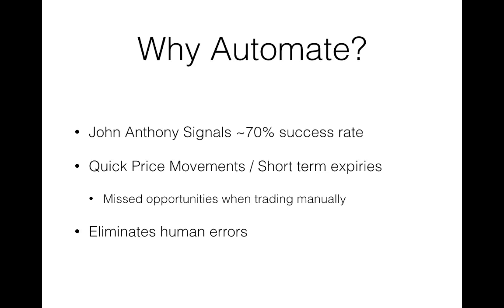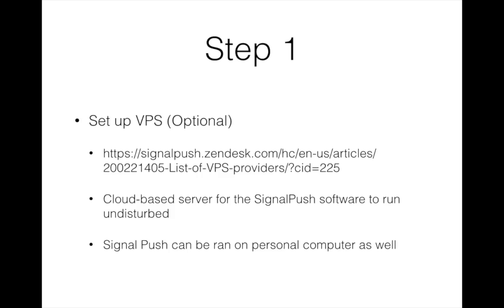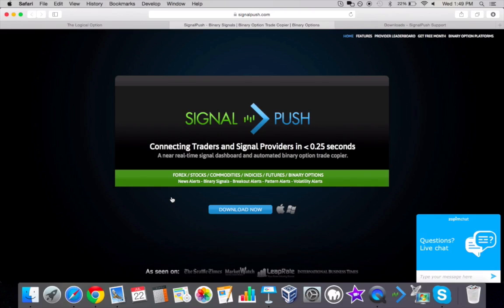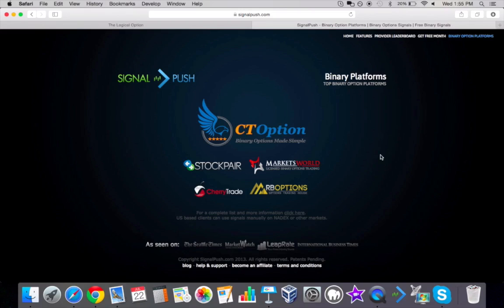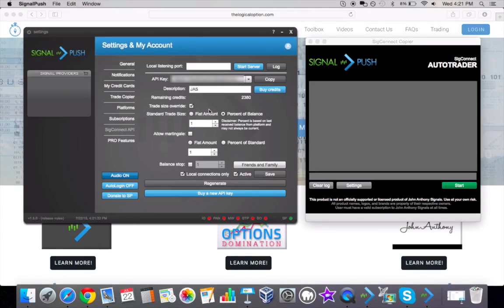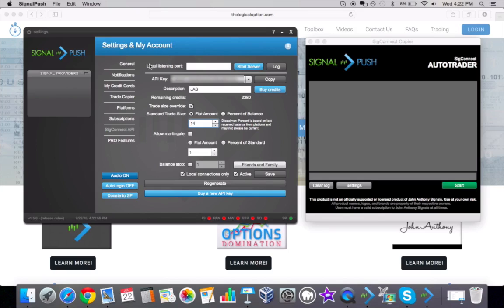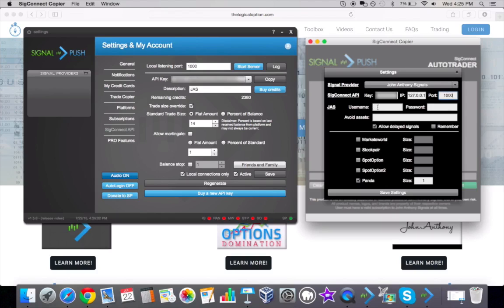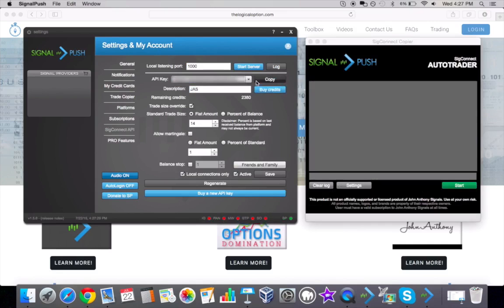Automating John Anthony Signals via Signal Push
Learn how to automate your John Anthony signals with Signal Push's software to dramatically improve trading results. Learn more about optimizing your trading results